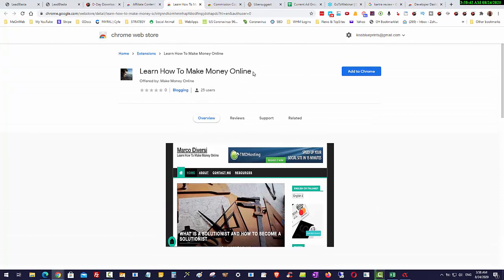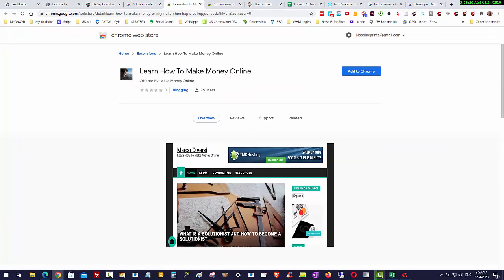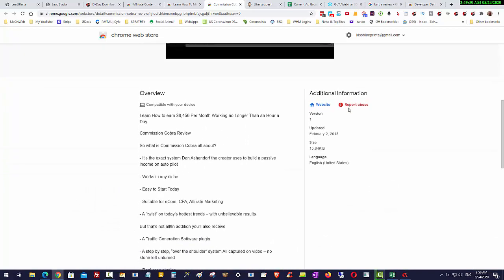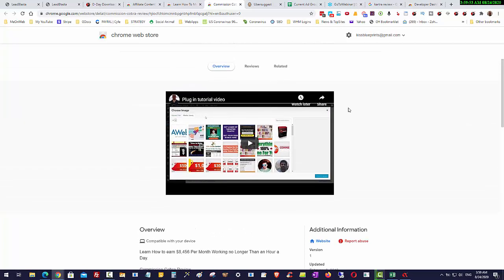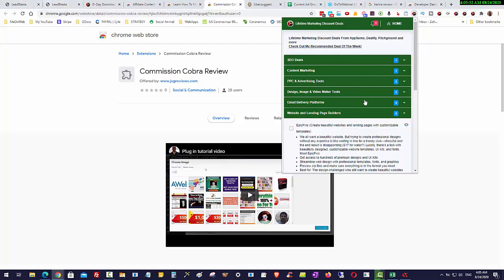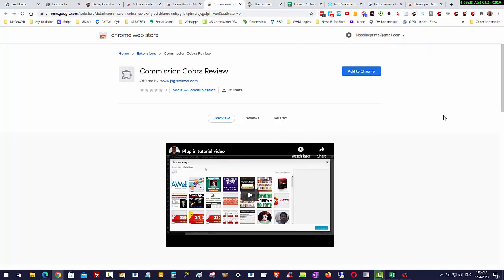Affiliate Marketing Strategy (Make Money With Chrome Extensions)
Talk soon,
-Tony